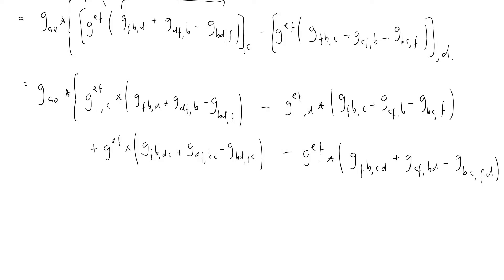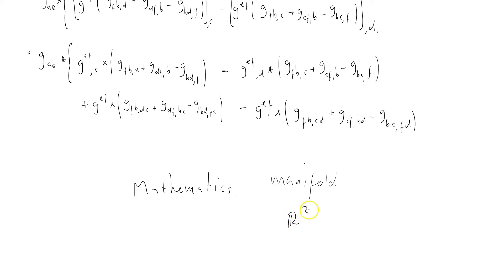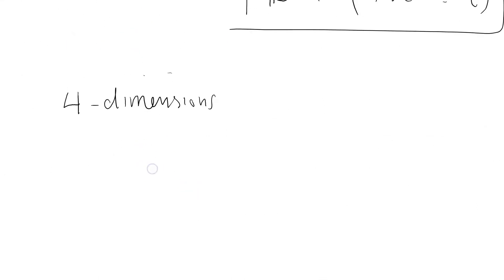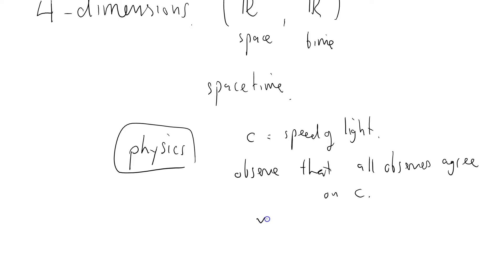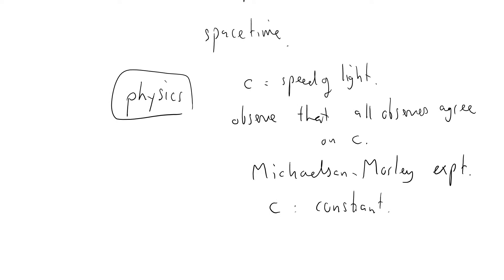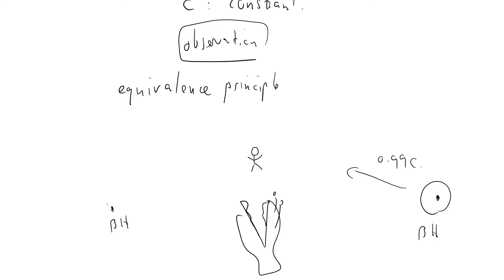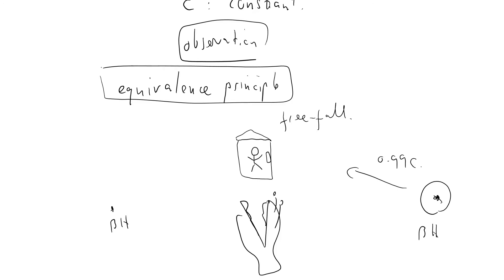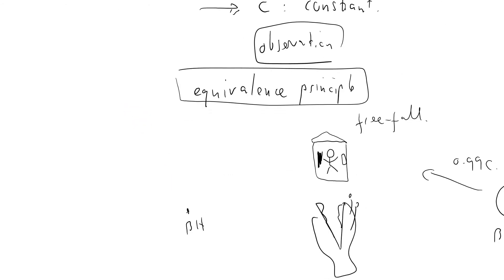GRSS 061 coordinate systems part one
I introduce the equivalence principle here.  The laws of physics are locally the same for every observer in free fall.